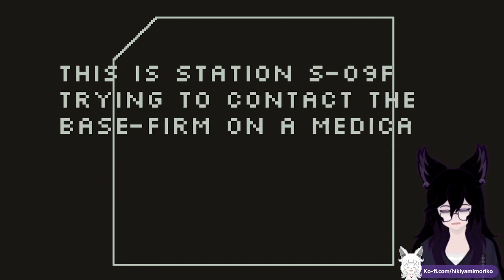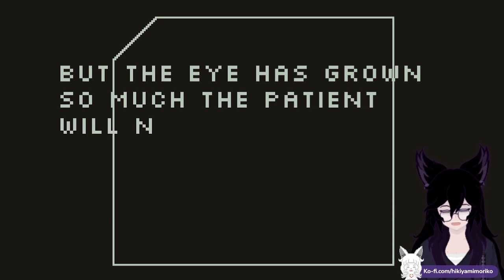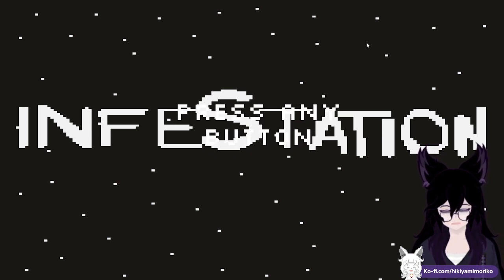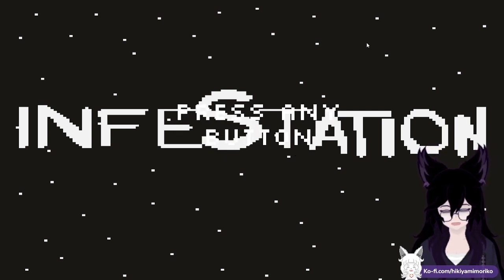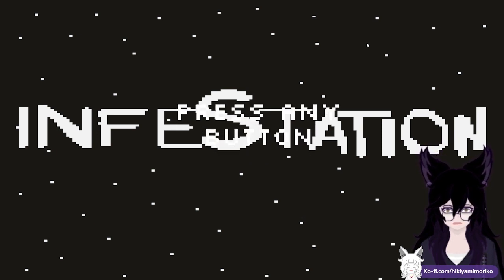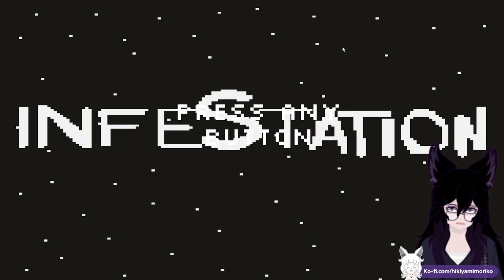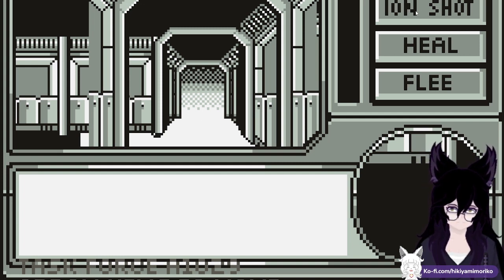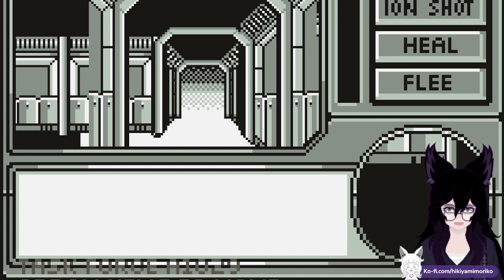【Vtuber】【Indie Game】InfeStation By Traslogan, Cecilia, OneTrueDave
In space no one can hear you get stuck in a game because of a glitch.
[ SNS ]